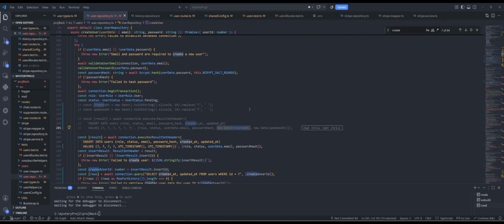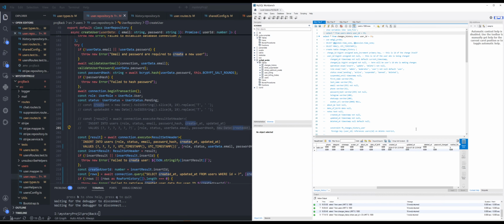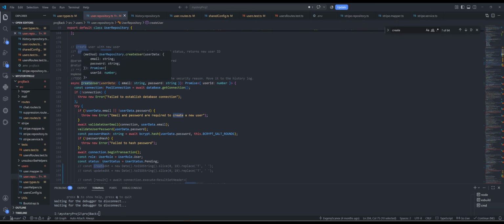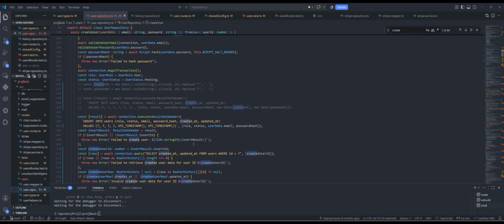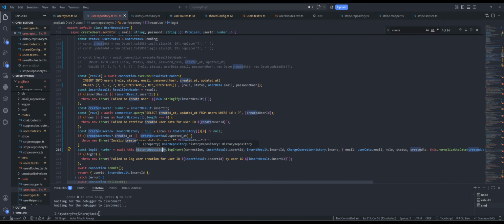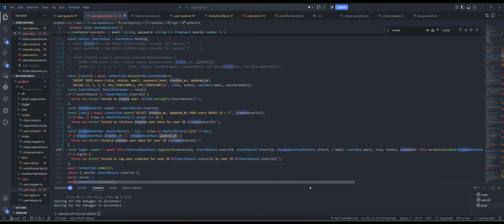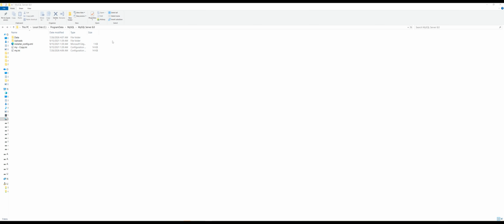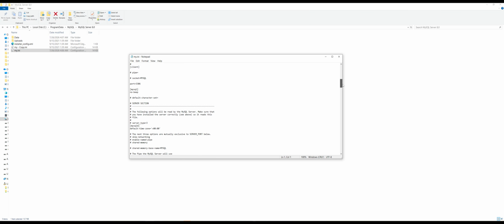Captain Obvious here! Timing in programming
I will be glad if this video, which I'm doing on my birthday will help somebody to make right decision right at the get go working on their program. I'm saying quite obvious ideas here, which can slip your mind and attention, like it escaped me at the start. Have a great day guys! 😍 Love you all!